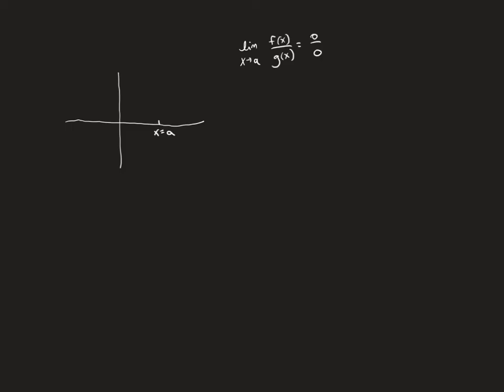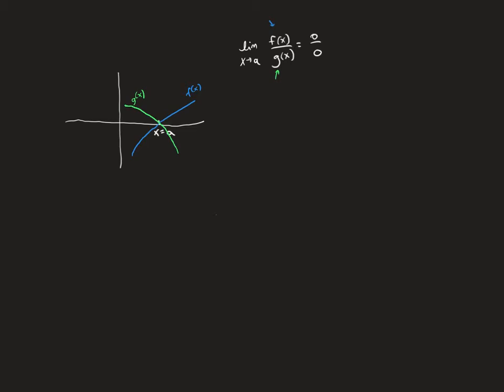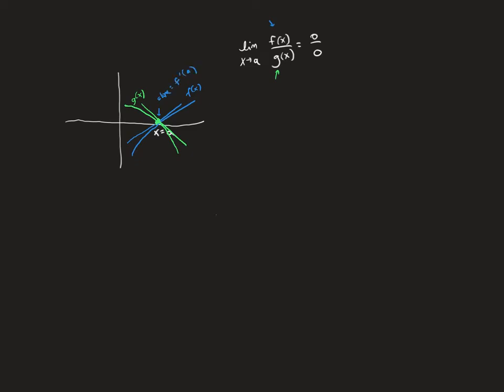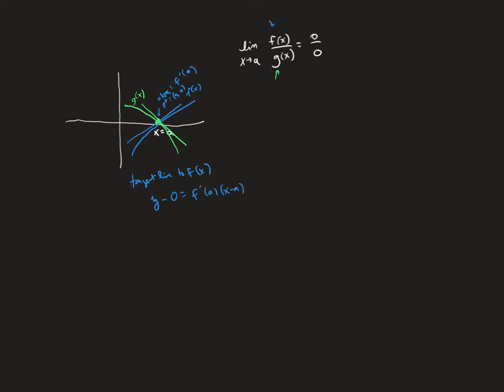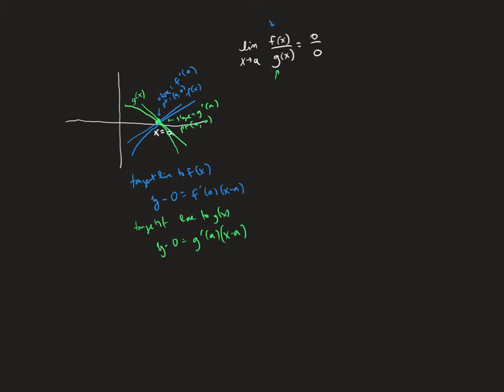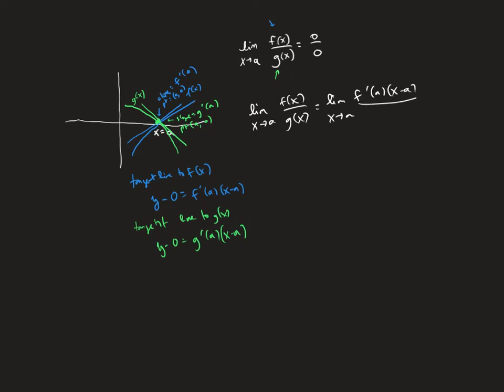LHopital’s Rule proof (0 over 0 case)